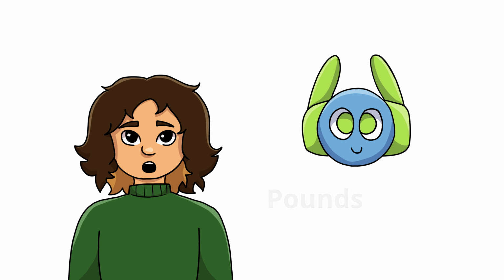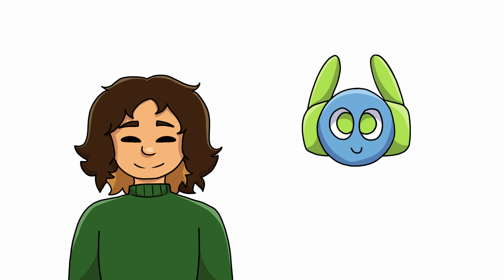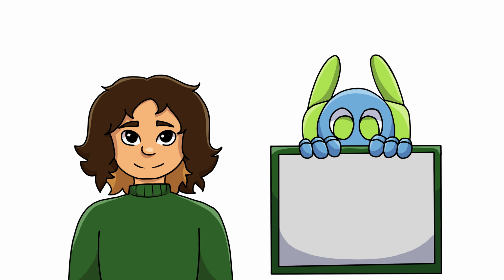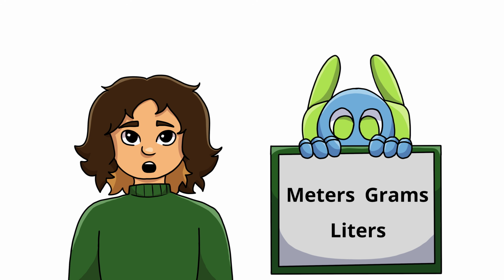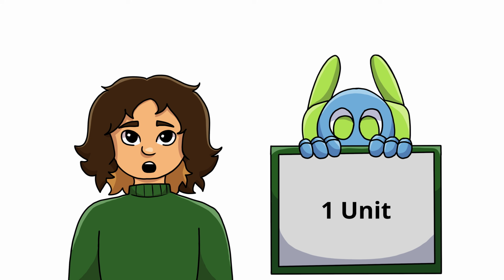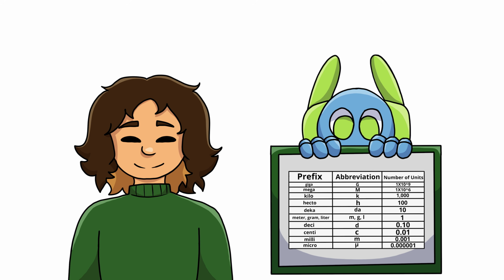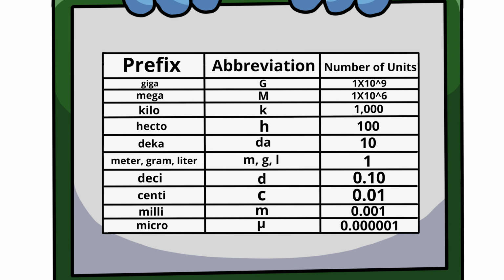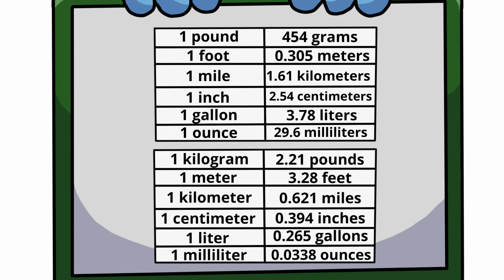Measure Twice, Cut Once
Students learn the metric units engineers use to measure mass, distance (or length) and volume. They make estimations using these units and compare their guesses with actual values. To introduce the concepts, the teacher needs access to a meter stick, a one-liter bottle, a glass container that measures milliliters and a gram scale.

TeachEngineering has over 1,900 FREE lessons and activities. for more!